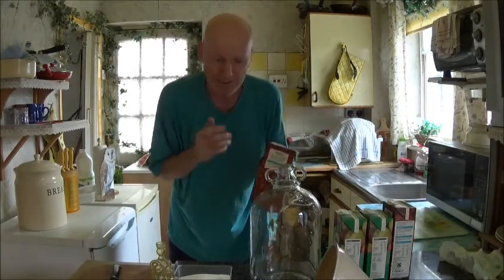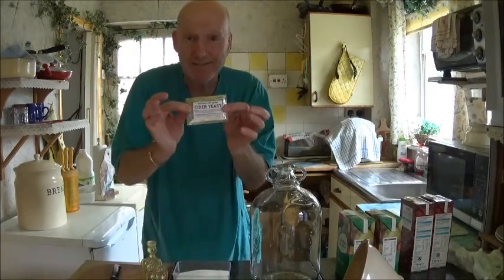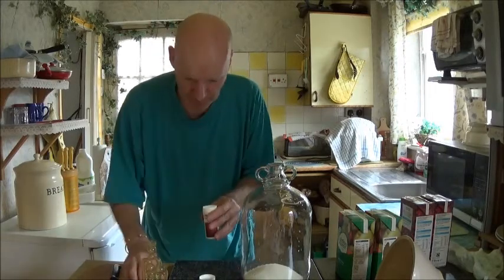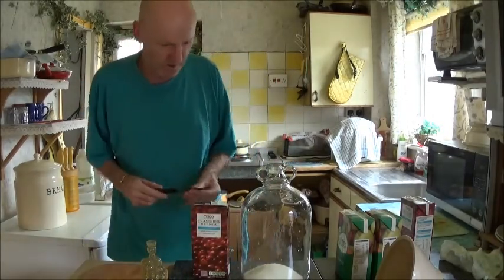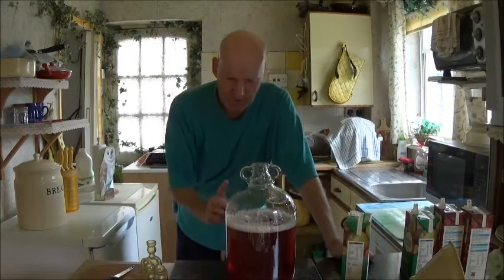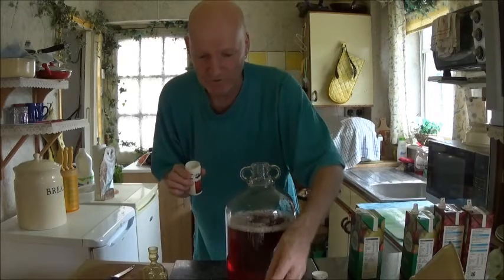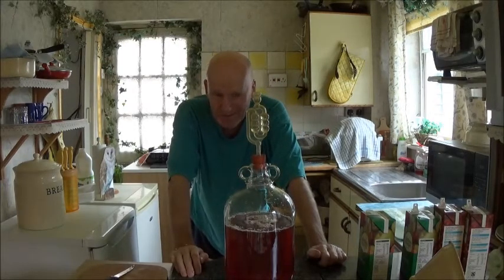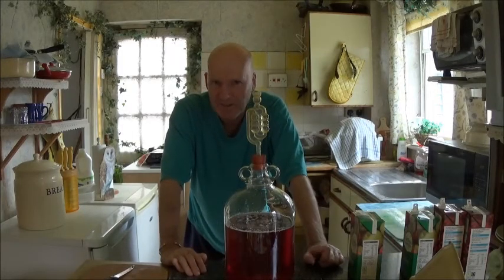Easy home made Cranberry Cider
My simple method how to make full strength Cranberry Scrumpy Cider .. i have been home brewing for 40+ years .. see my cider making playlist for more instructional videos .. home brew brewing